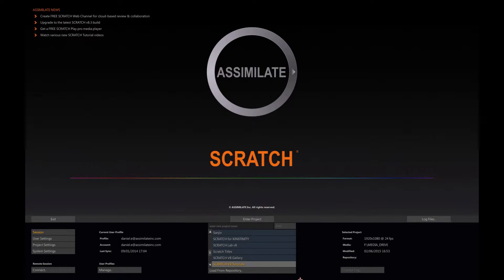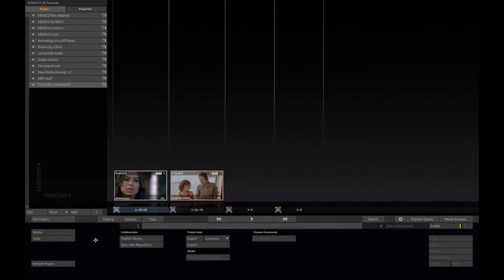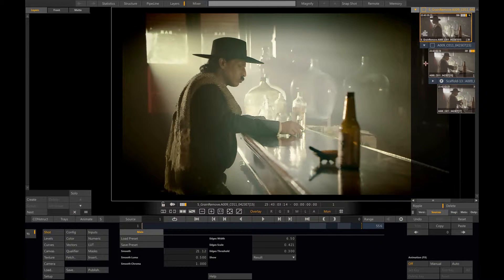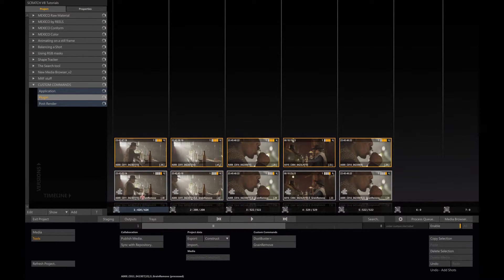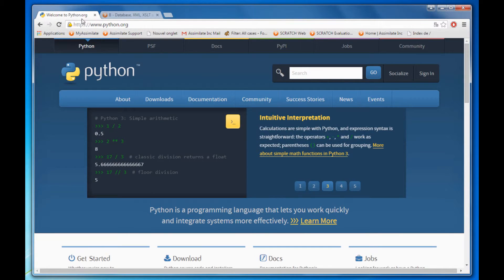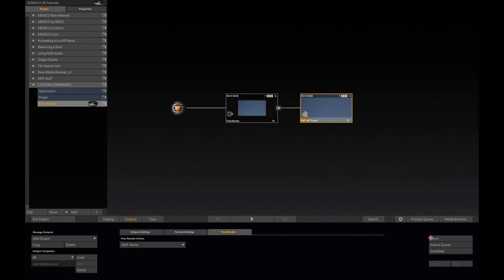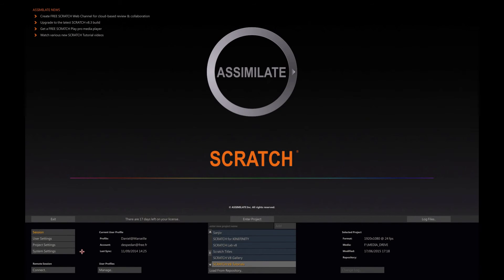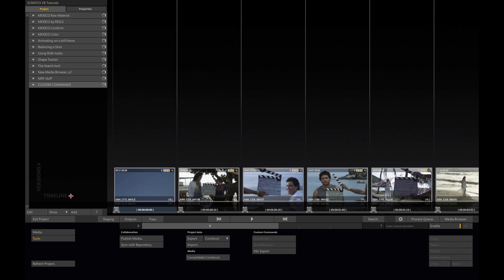SCRATCH: Custom Commands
Scratch can be customized and its toolset extended by adding your own shortcut to other applications or scripts.
This tutorial will guide you through easy examples allowing you to:
- Initiate an external application
- Apply a plugin to several shots simultaneously
- Use a Post-Render command
- Apply a plugin to your 2nd display only
- Use an XSLT script